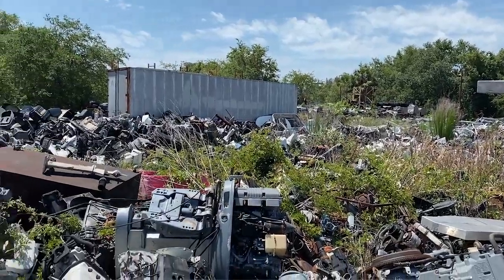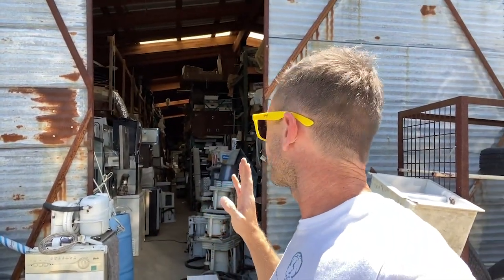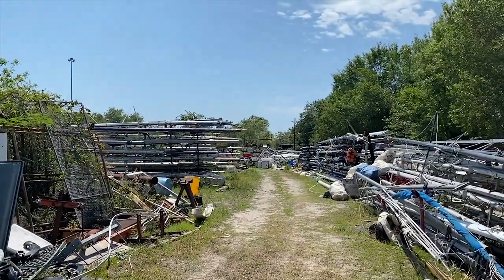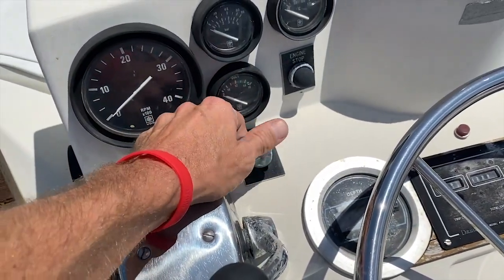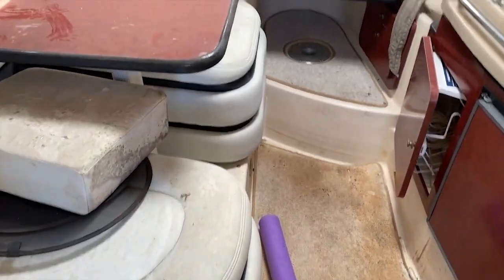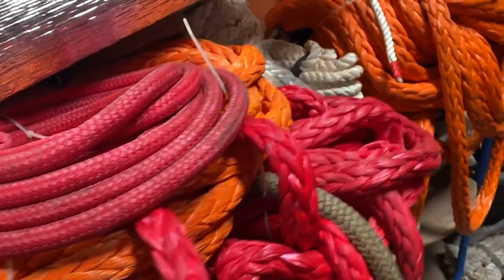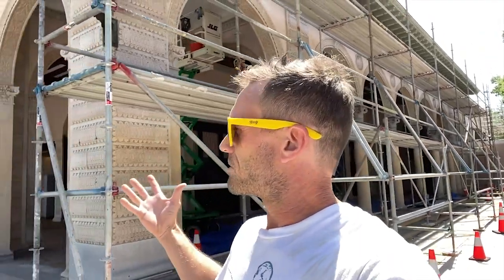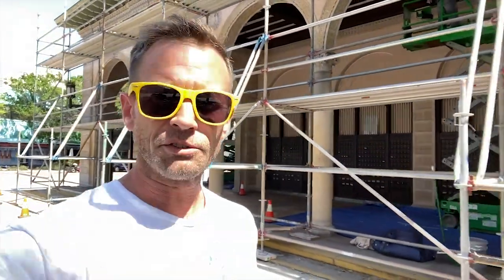Where Do You Want To Go?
Take a walk with me through Dons Marine Salvage yard and into Beautiful St. Petersburg, Florida for a little one-on-one time.    I want to know what you want to see more of on Dray’s World.